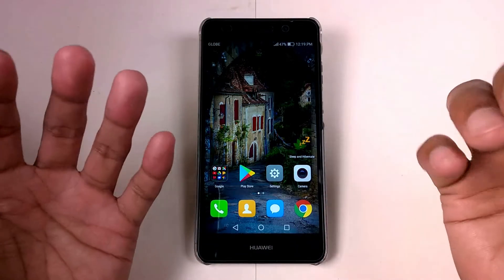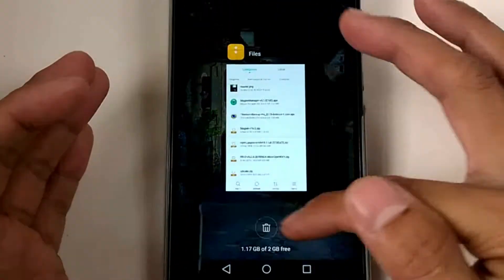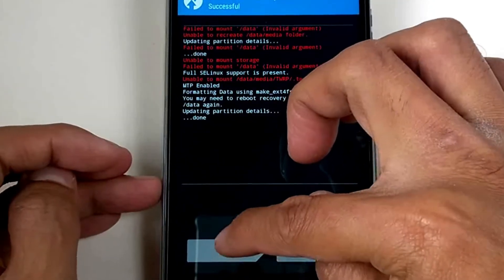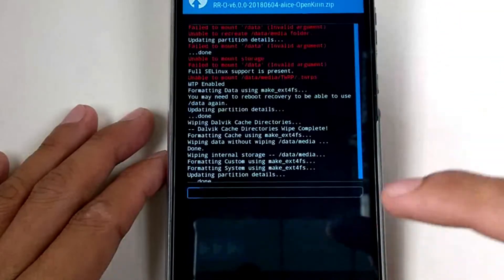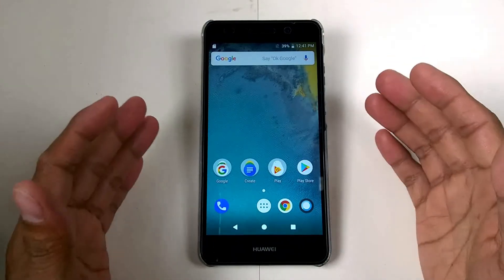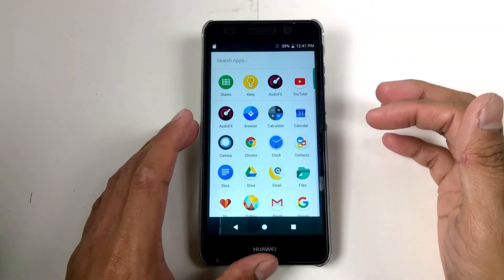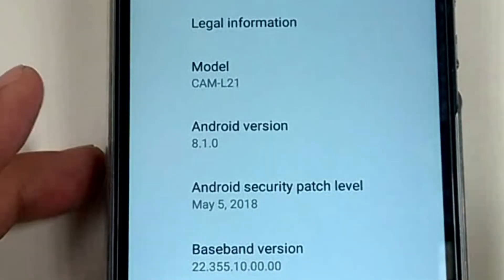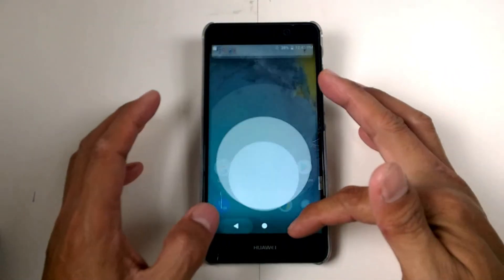Resurrection Remix Oreo (Huawei Y6 II & P8 Lite)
This video will show you how to install resurrection remix oreo 8.1 but it shows some problem of this custom rom, so better watch this video.